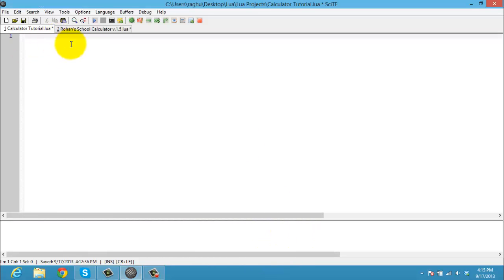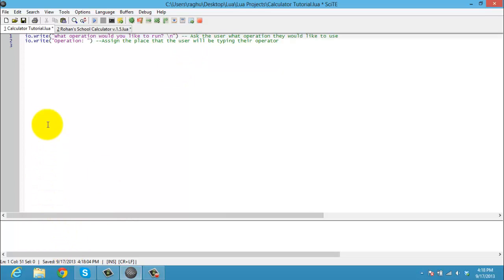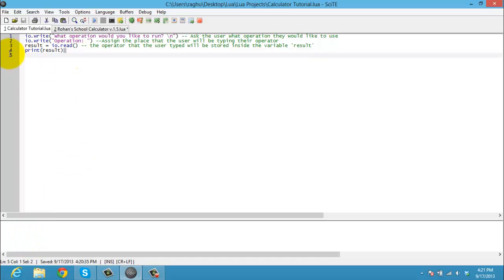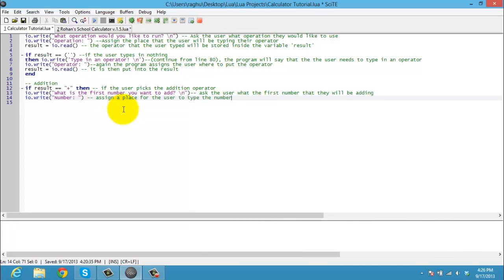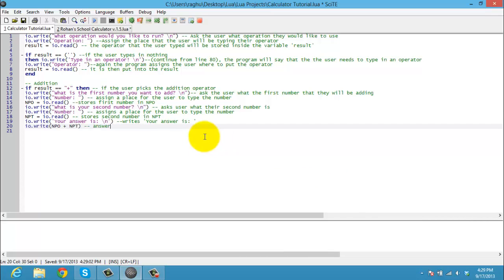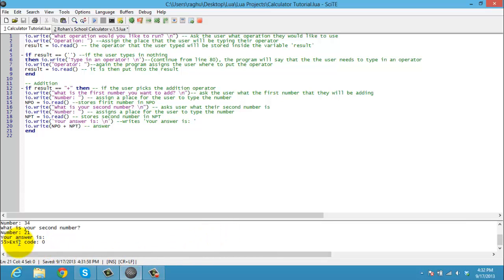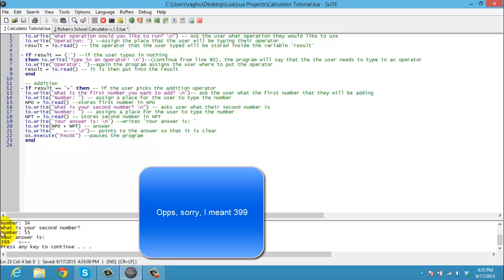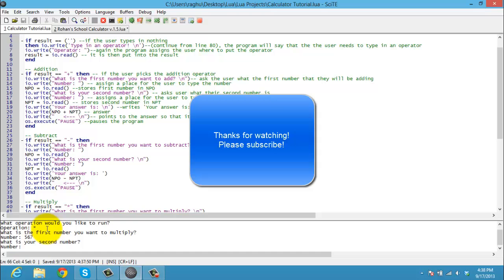How to Make a Simple Calculator in Lua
Sorry for all of the ummmmssss in this video. I will get used to talking more smoothly as I continue to make more videos.